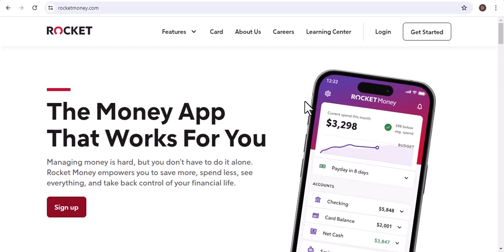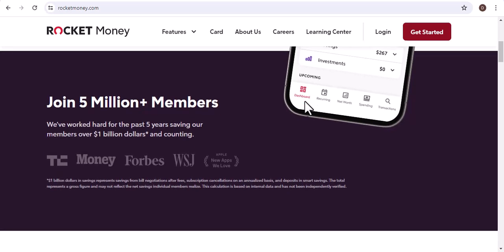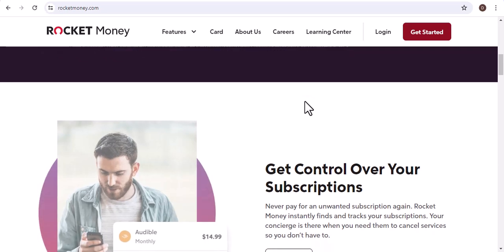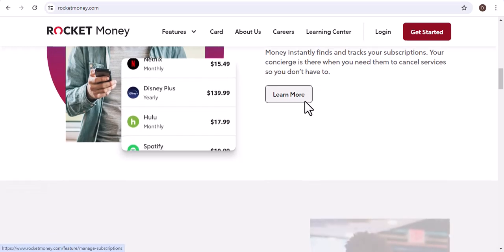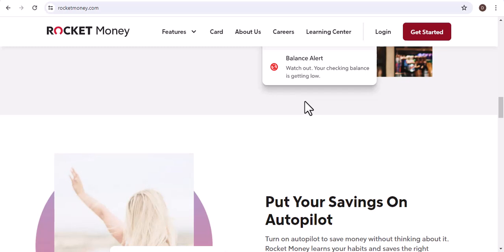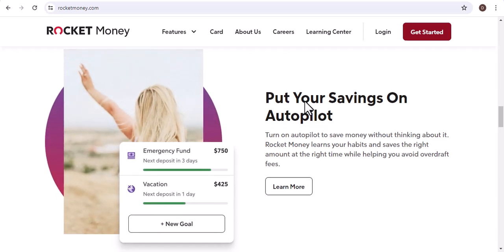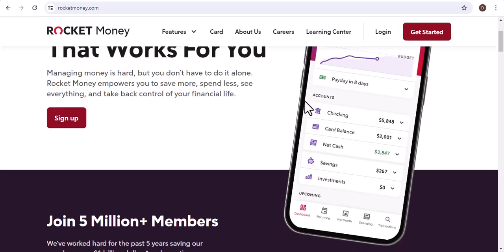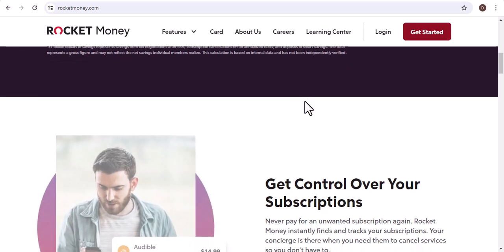How long does a pending transaction take to refund on Rocket Money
In this video we talk about How long does a pending transaction take to refund on Rocket Money